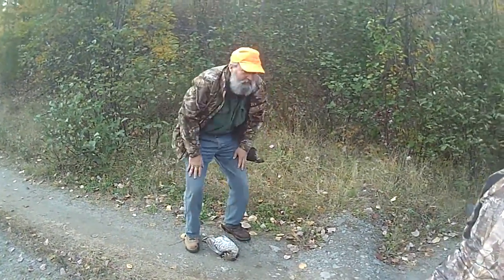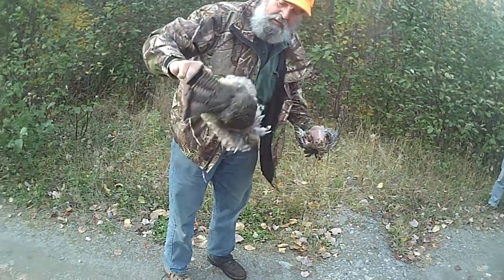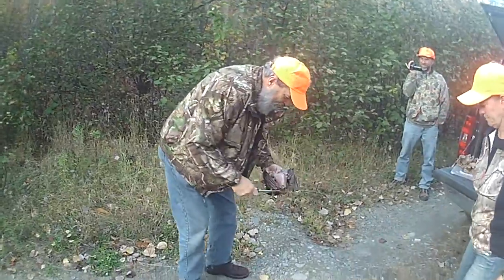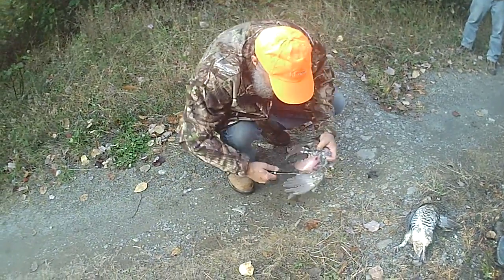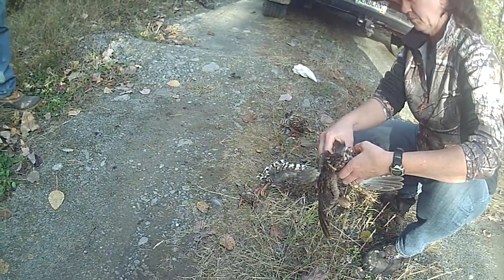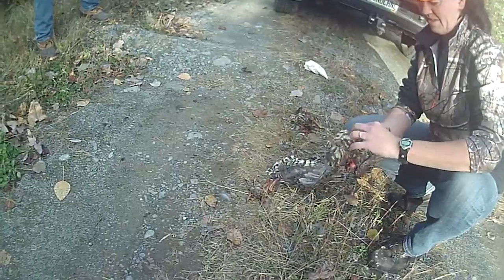Quick field dressing of Ruffed Grouse or partridge in Maine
How to quickly field dress a Ruffed Grouse or partridge Maine style